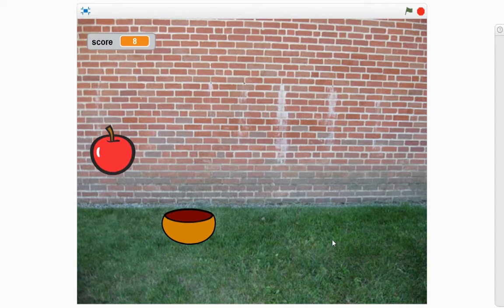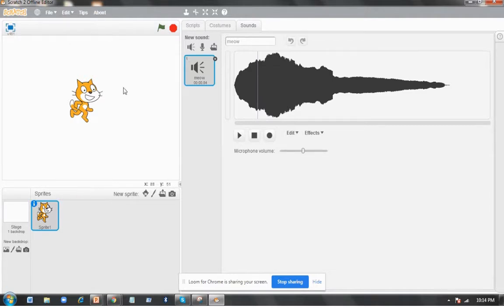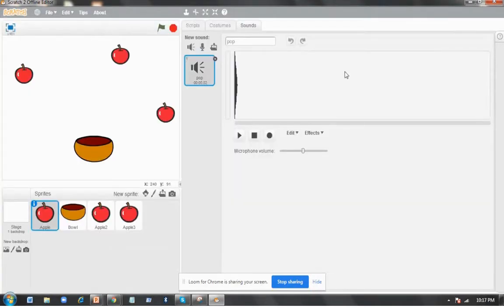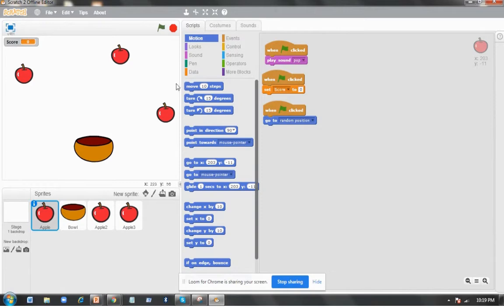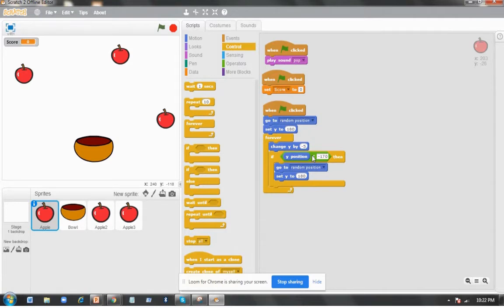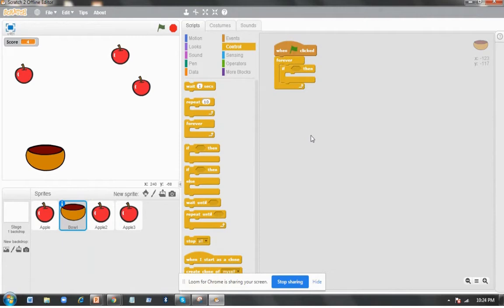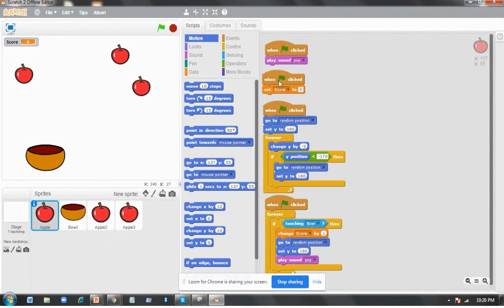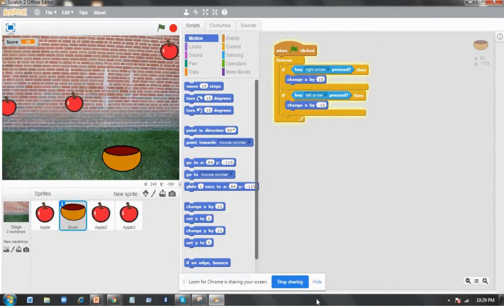Scratch tutorial - How to make a game "COLLECT THE APPLE" on Scratch 2.0.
Lets learn how to make a game "COLLECT THE APPLES" or 'Trap game ' in Scratch 2.0 . Scratch is a freeware and can be downloaded over the internet .It is a good programming platform for beginners and is even easy to code in it because it is a drag and drop software .